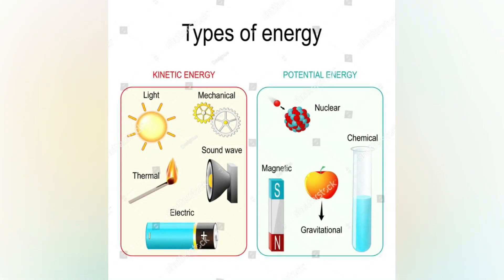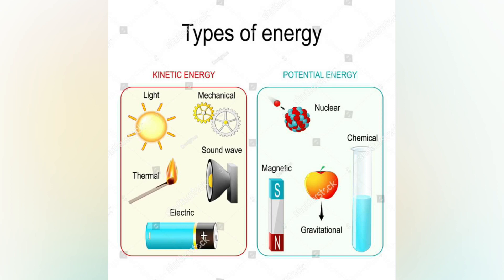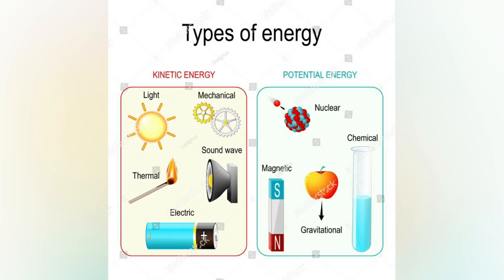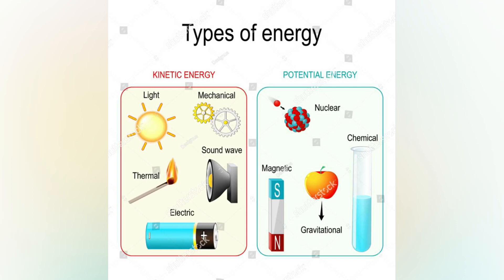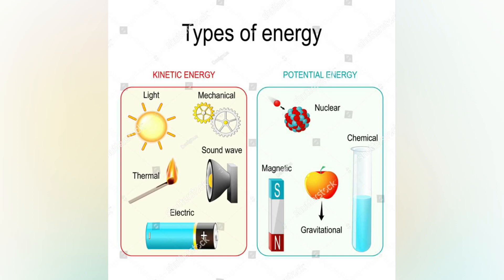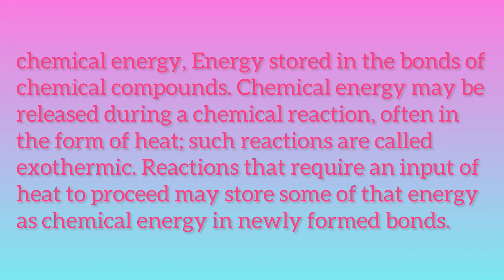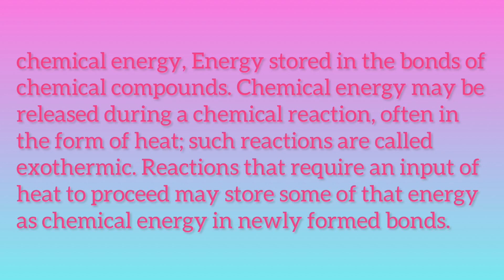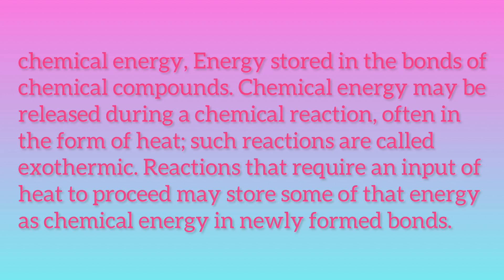What is Chemical energy?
The chemical energy in food is converted by the body into mechanical energy and heat. The chemical energy in coal is converted into electrical energy at a power plant. The chemical energy in a battery can also supply electrical power by means of electrolysis.